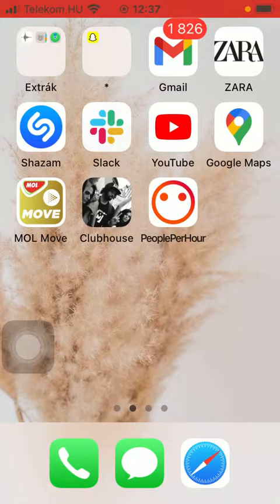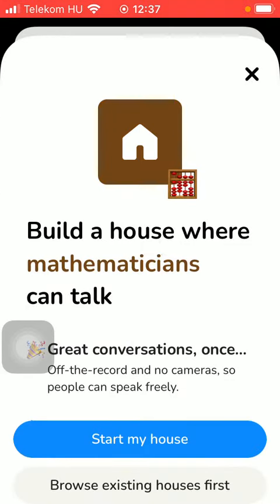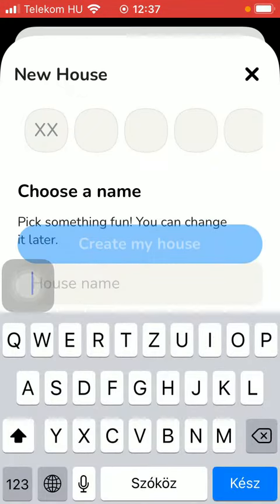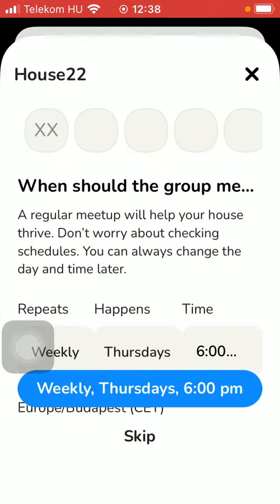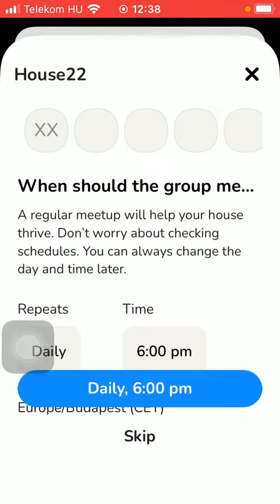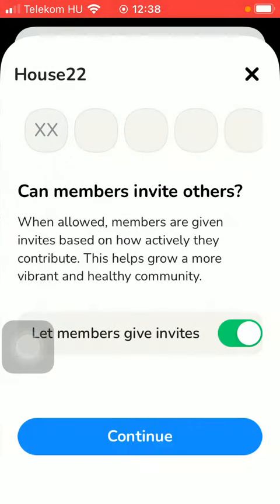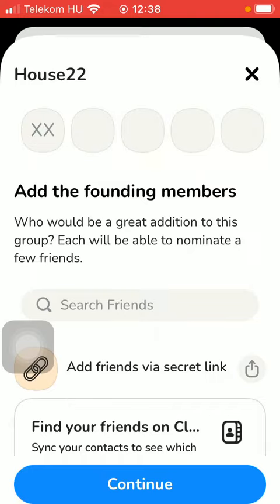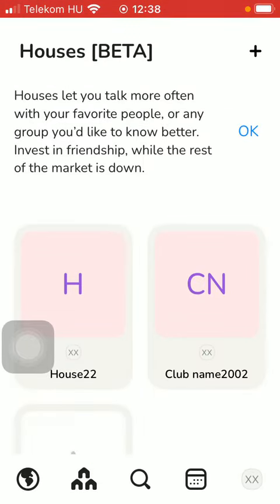How to build house on Clubhouse?